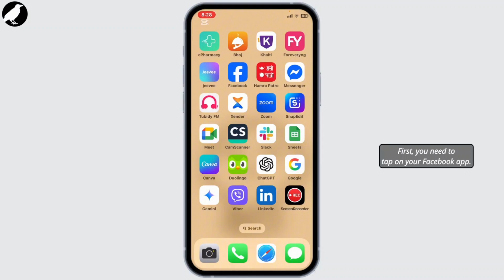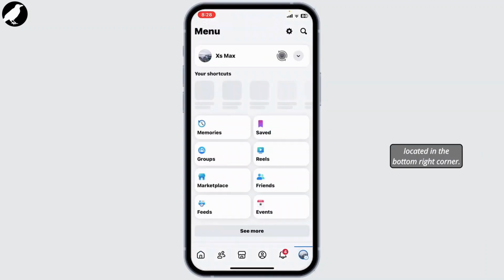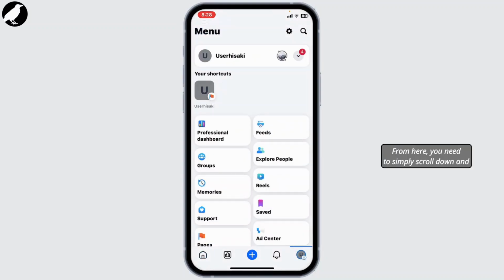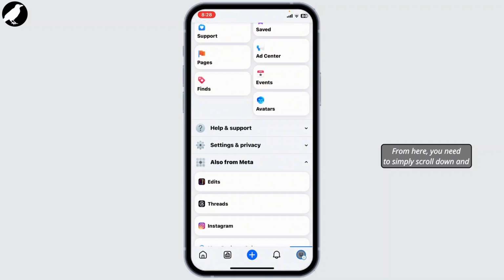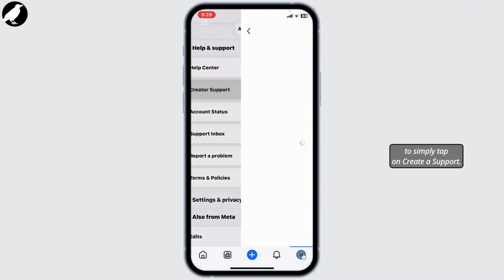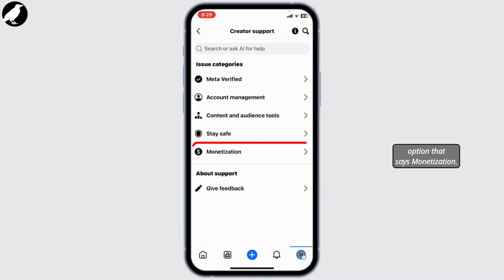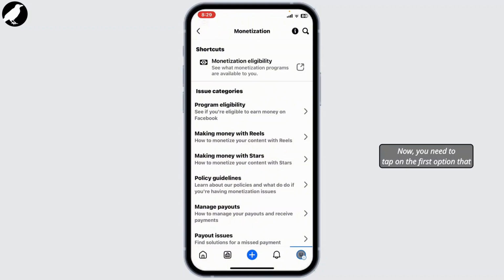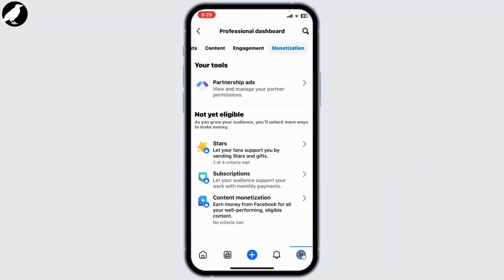How to Check If your Facebook Page is Eligible for Monitization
How to Check If Your Facebook Page Is Eligible for Monetization (2025)! Want to find out if your Facebook page qualifies for monetization? This video will guide you step-by-step on how to check if your Facebook page is eligible for monetization quickly and easily. Whether you’re asking, “How do I check if my Facebook page can monetize?” or need help understanding Facebook’s requirements, this tutorial has you covered. Learn the criteria and steps to verify your page’s eligibility. Watch now to check your Facebook page monetization status today!

Timestamps:

00:00 How to Check If Your Facebook Page Is Eligible for Monetization
00:10 How Do I Check Facebook Page Monetization Eligibility?